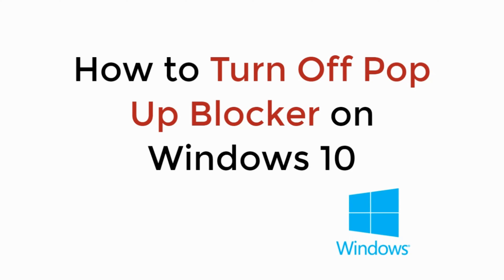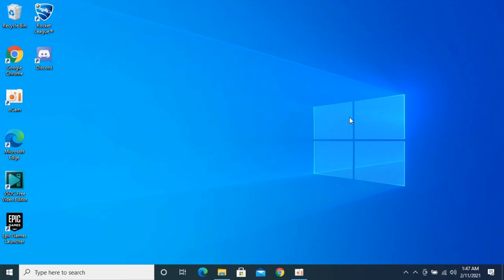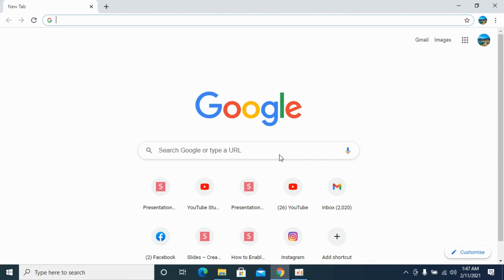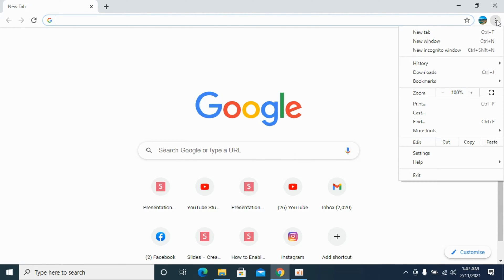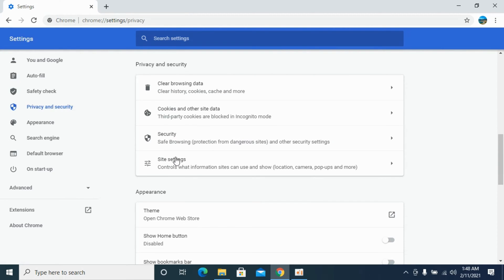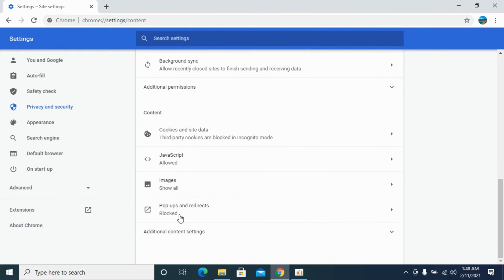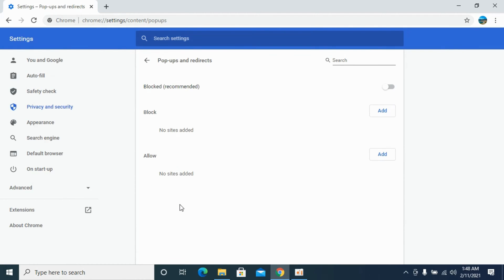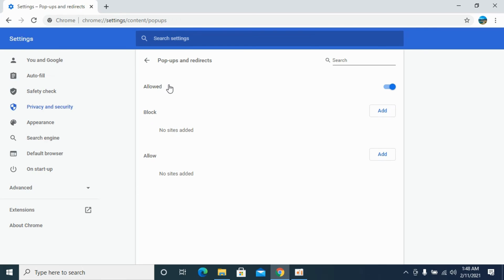How to Turn Off Popup Blocker on Windows 10 (Quick & Easy)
Learn How to Turn Off Popup Blocker on Windows 10. Follow this to disable popup blocker on Windows 10.

0:00 Intro
0:05 Turn Off Popup Blocker on Windows 10